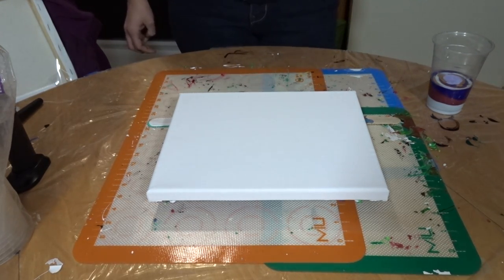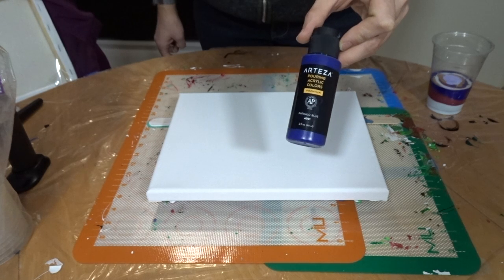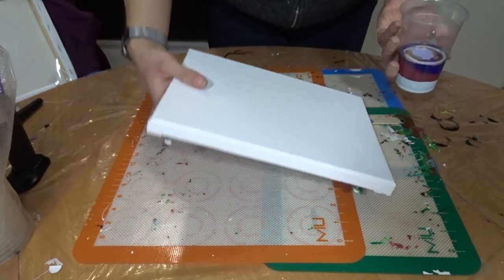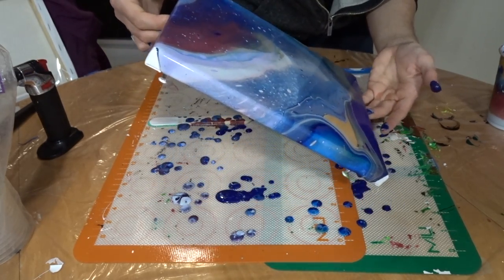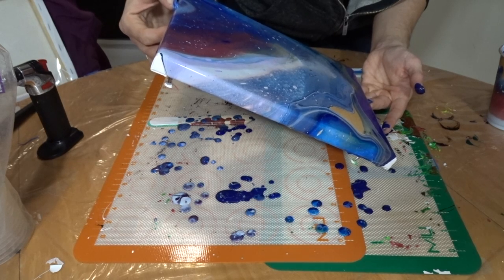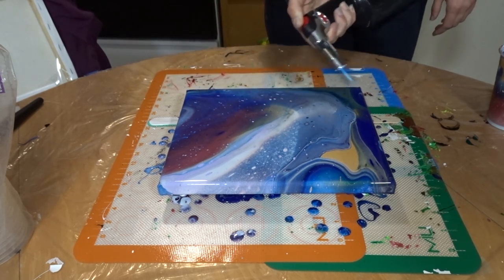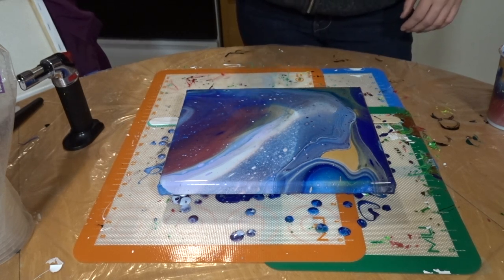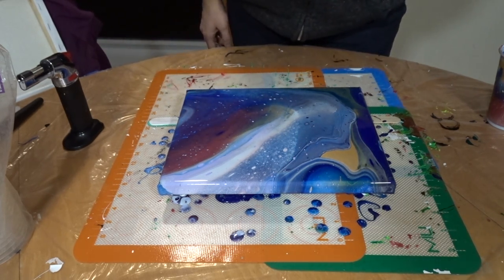Space Dive | Arteza Pre-mixed Paint | Flip Cup | Pour Painting | Abstract Art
Today I decided I wanted to see how using the flip cup technique would work with the Arteza Pouring Acrylic paint would work. I think it turned out pretty interesting.

Colors used:
Phthalo Blue
Silver Gray
Gold
Metallic Red Wine
Lavender